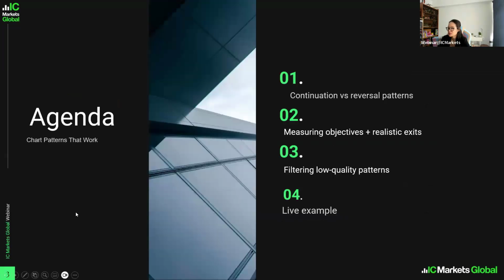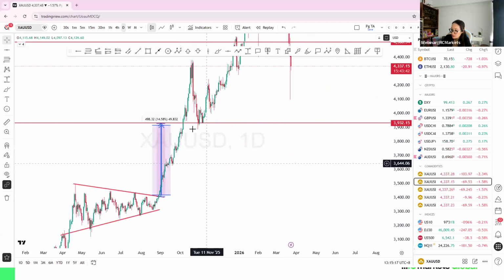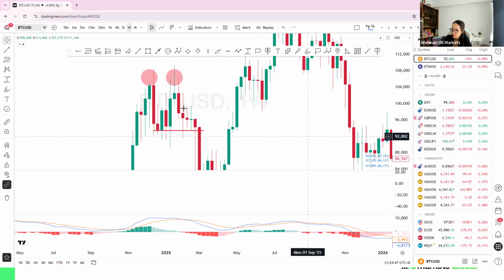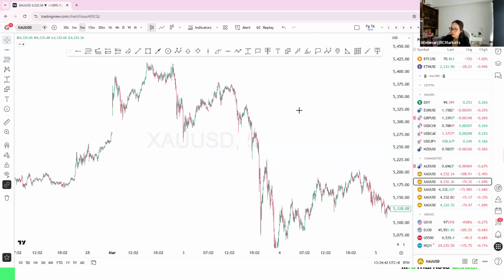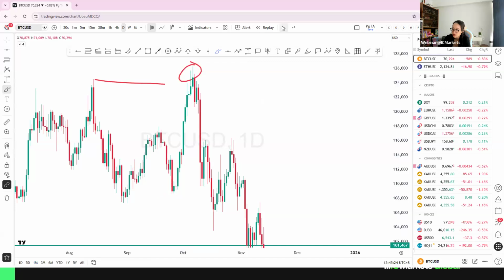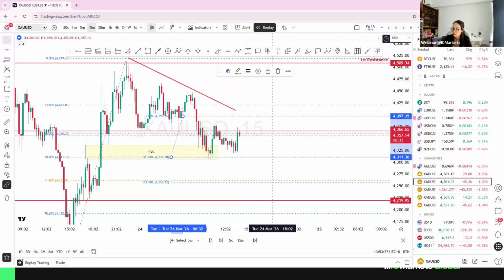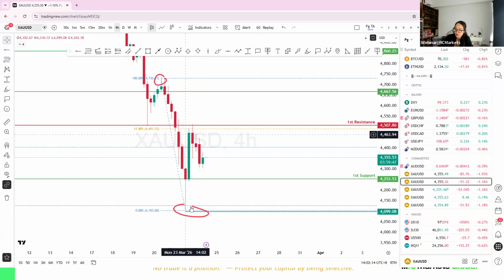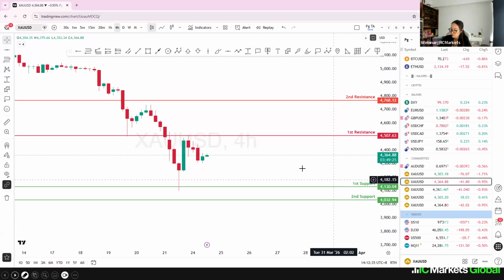Chart Patterns That Work | Peggy | 24 March 2026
"- Continuation vs reversal patterns
- Measuring objectives + realistic exits
- Filtering low-quality patterns
- Live example"